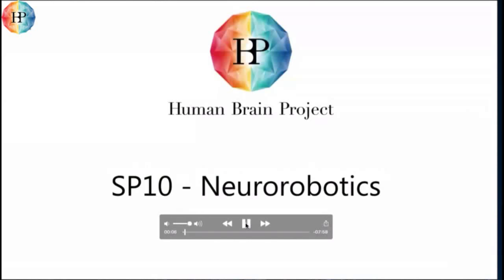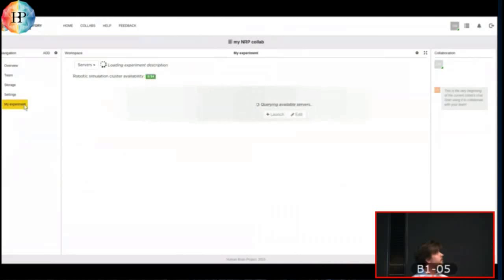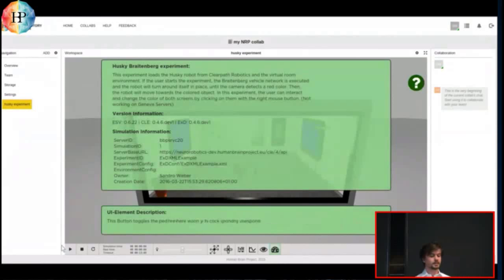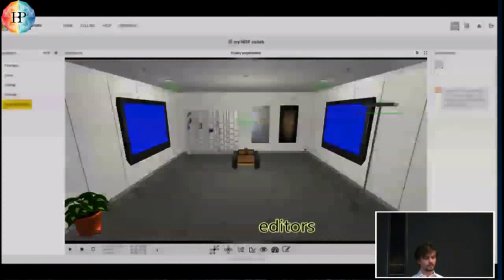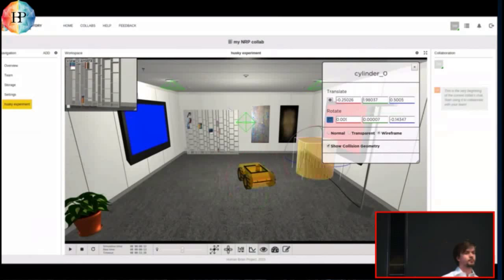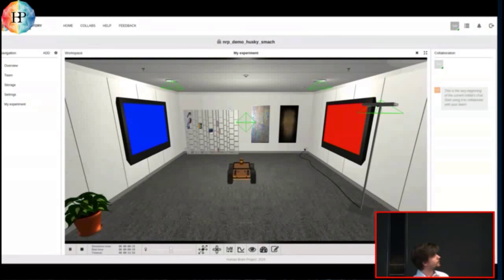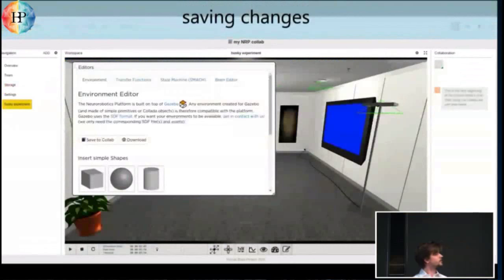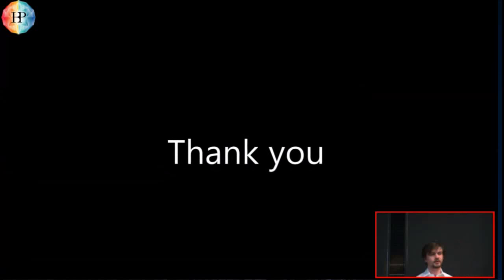Tutorial - Overview of the HBP Neurorobotics Platform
Sandro Weber from TUM presents the first public release of the HBP Neurorobotics Platform.

The HBP Neurorobotics Platform (NRP) is an internet accessible platform to simulate robots and connect them to spiking neural network models.
The NRP is one of six research platformed developed by the EU Flagship Human Brain Project (HBP).

The robot simulation is using the Gazebo simulator. Spiking neural networks are simulated using the Neural Simulation Tool NEST.